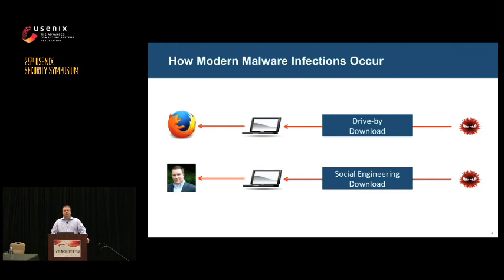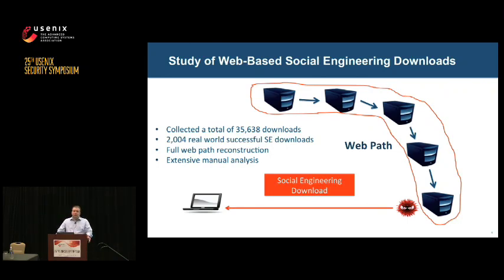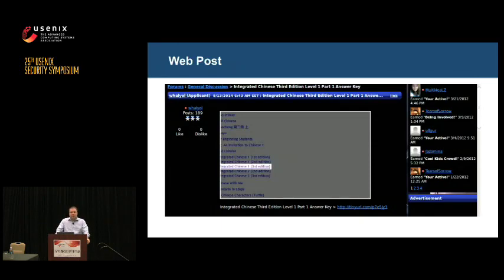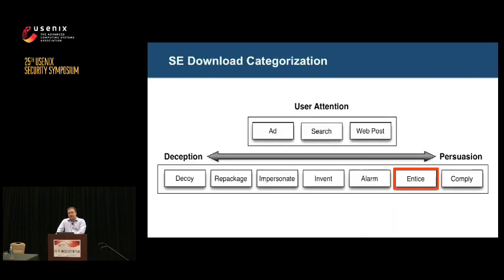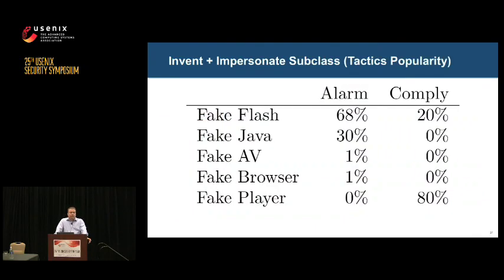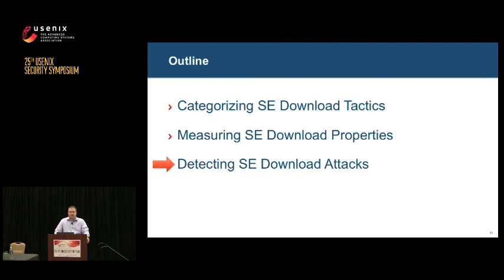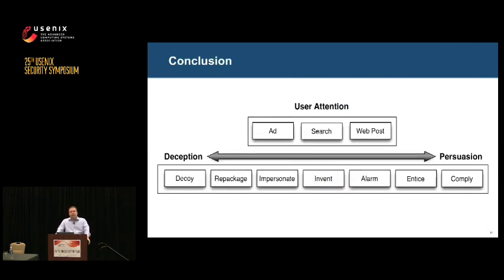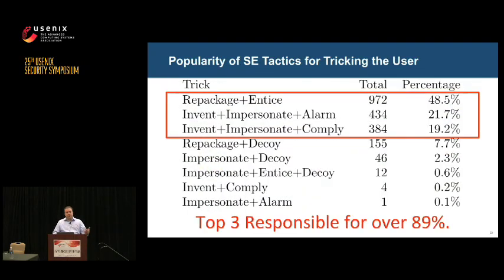USENIX Security '16 - Towards Measuring and Mitigating Social Engineering Software Download Attacks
Towards Measuring and Mitigating Social Engineering Software Download Attacks

Terry Nelms, Georgia Institute of Technology and Damballa; Roberto Perdisci, University of Georgia and Georgia Institute of Technology; Manos Antonakakis, Georgia Institute of Technology; Mustaque Ahamad, Georgia Institute of Technology and New York University Abu Dhabi

Most modern malware infections happen through the browser, typically as the result of a drive-by or social engineering attack. While there have been numerous studies on measuring and defending against drive-by downloads, little attention has been dedicated to studying social engineering attacks.

In this paper, we present the first systematic study of web-based social engineering (SE) attacks that successfully lure users into downloading malicious and unwanted software. To conduct this study, we collect and reconstruct more than two thousand examples of in-thewild SE download attacks from live network traffic. Via a detailed analysis of these attacks, we attain the following results: (i) we develop a categorization system to identify and organize the tactics typically employed by attackers to gain the user’s attention and deceive or persuade them into downloading malicious and unwanted applications; (ii) we reconstruct the web path followed by the victims and observe that a large fraction of SE download attacks are delivered via online advertisement, typically served from “low tier” ad networks; (iii) we measure the characteristics of the network infrastructure used to deliver such attacks and uncover a number of features that can be leveraged to distinguish between SE and benign (or non-SE) software downloads.